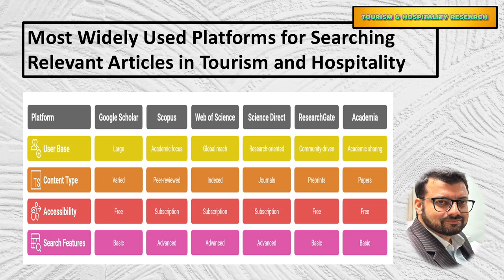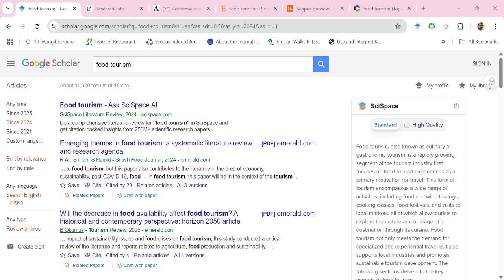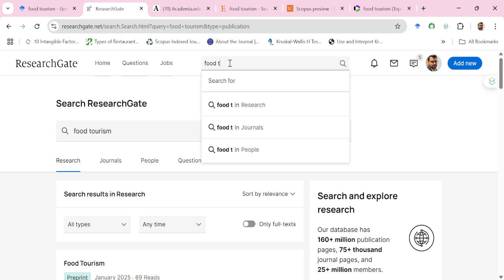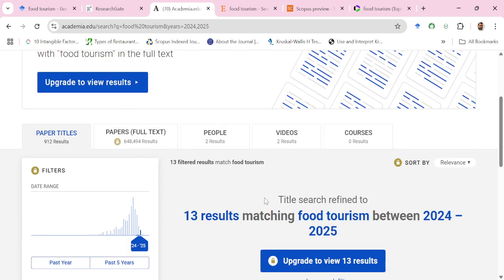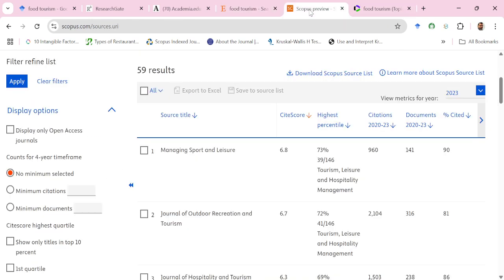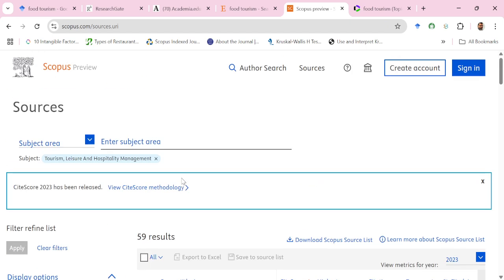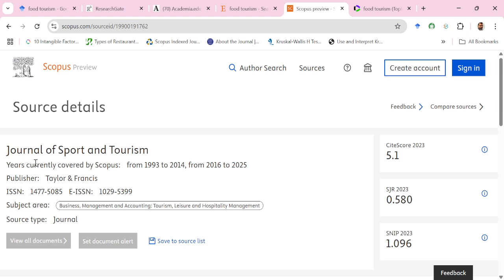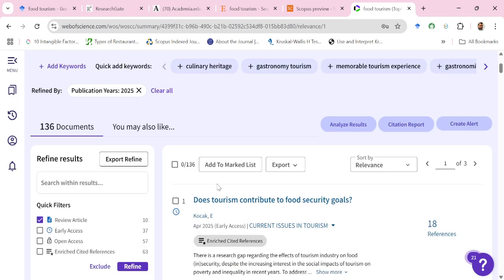Searching Relevant Articles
Learn how to use free article search platforms like researchgate , academia , googlescholar , and subscription based advanced search feature of webofscience , scopus , science direct.